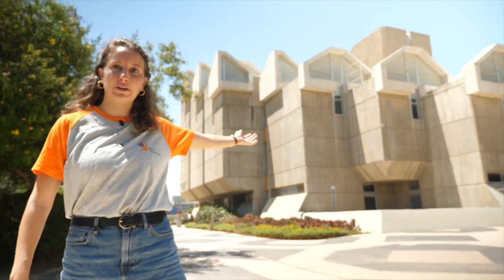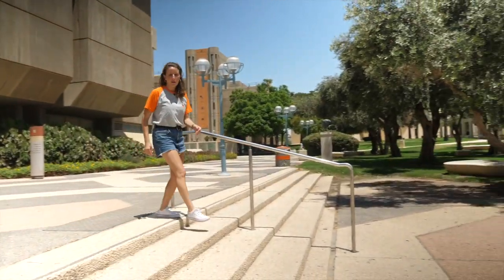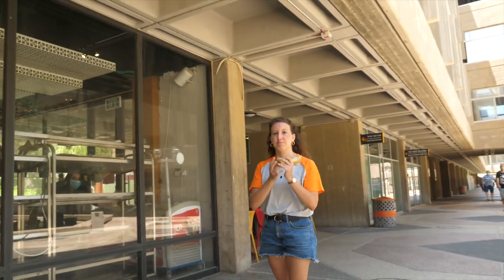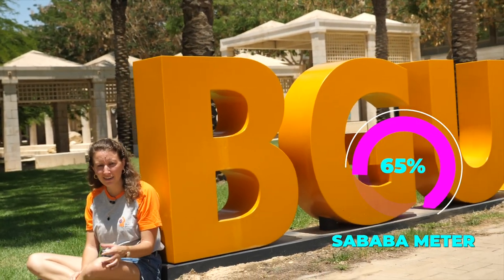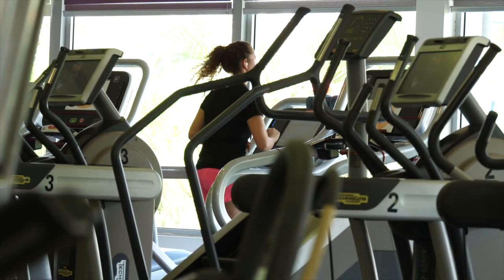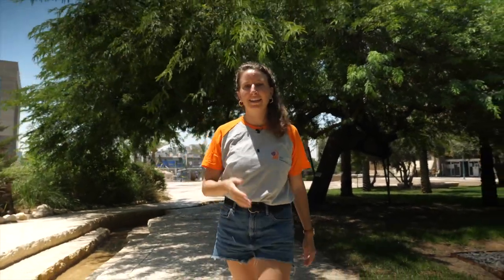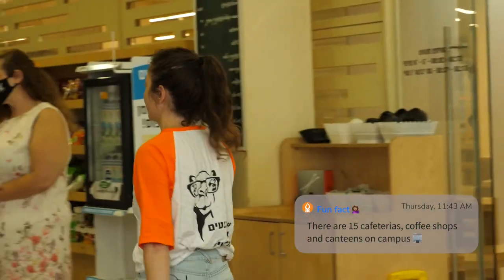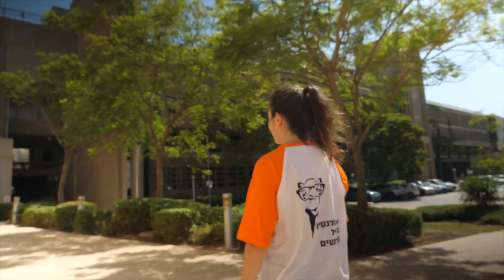BGU Marcus Family Campus Virtual tour - Student Life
Join two of our students on a tour around BGU's main campus in Be'er-Sheva. See for yourself why everyone says we have the best student life.
Made by BGU International in cooperation with the student union.
Video credit: Cutawaystudio